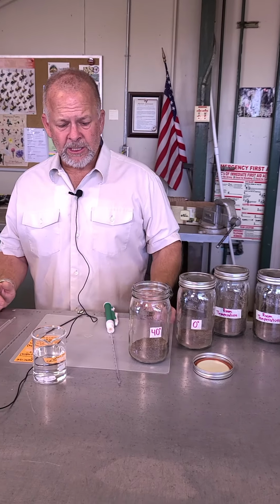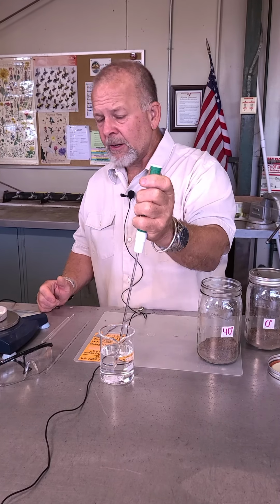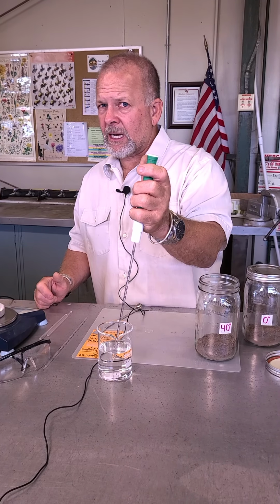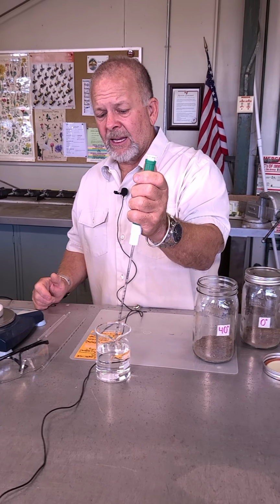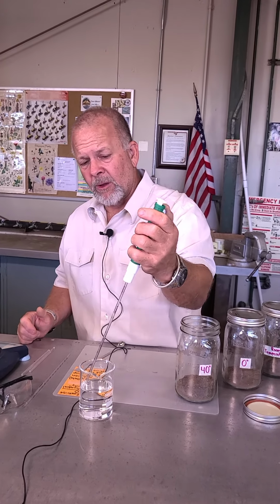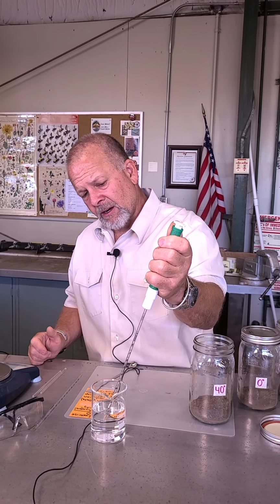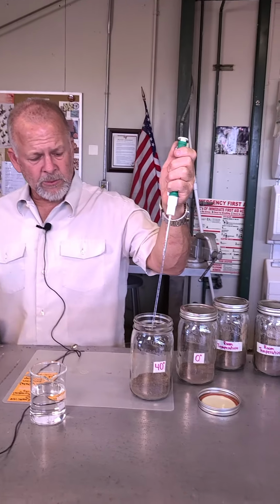AGNR 131 Lab Exercise 10 (Part 1)